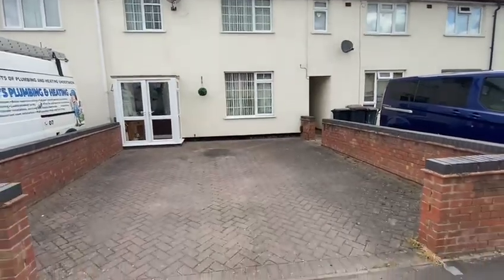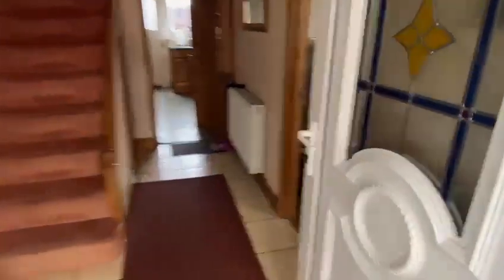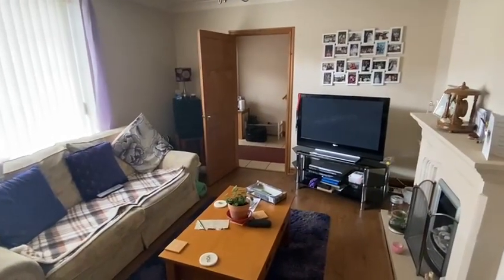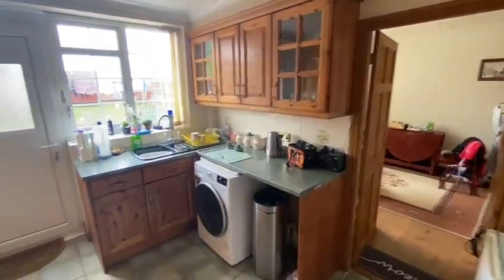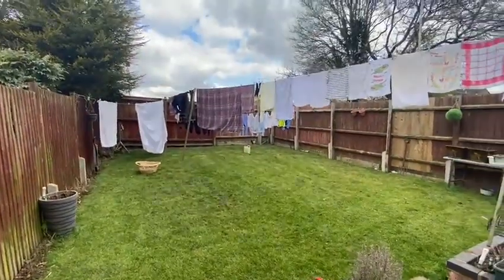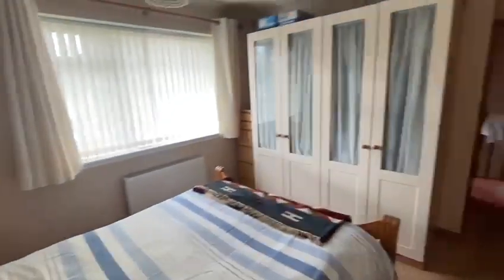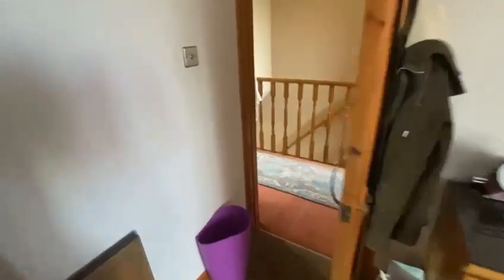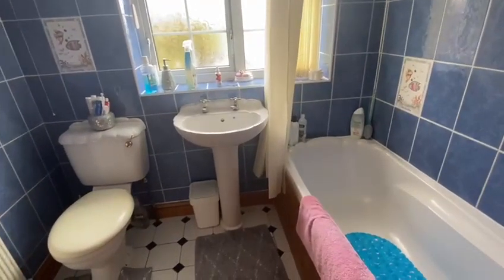House for Sale in Nuneaton - Cedar Road, Camp Hill, Nuneaton with Hawkins Estate Agents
*** GOOD SIZED TERRACED HOUSE WITH DRIVE TO THE FRONT *** Hawkins bring to the market this good sized mid terraced residence situated on this established location which is offered for sale with no upward chain. The property offers good sized family accommodation suited to the first time buyer looking to get onto the property ladder or investment purchase with good rental yields achieved nearby and benefits from gas fired central heating, upvc double glazing, block pace driveway to the front, good sized rear garden and an early viewing is recommended. Briefly comprising: porch, hall, front lounge, separate dining room, well equipped kitchen with built in oven and hob, landing, three bedrooms and bathroom. Block paved forecourt and good sized rear garden. EPC RATING TBC.

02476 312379 for Bedworth & Coventry